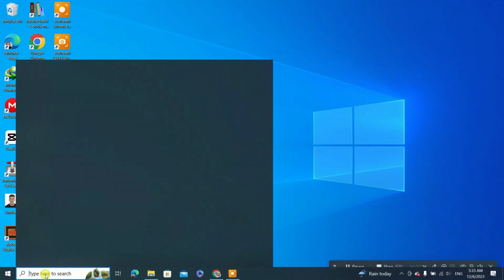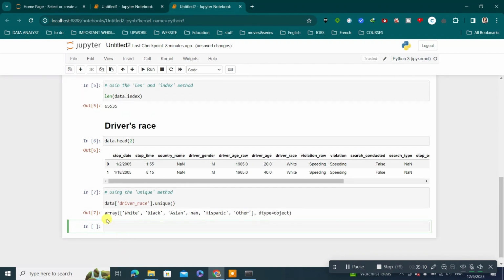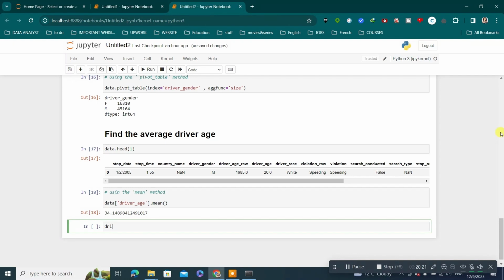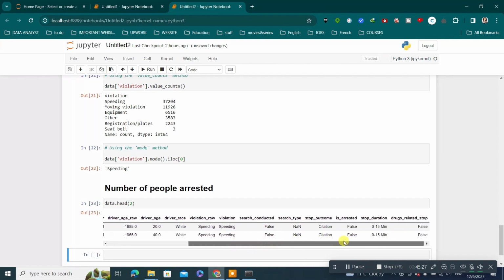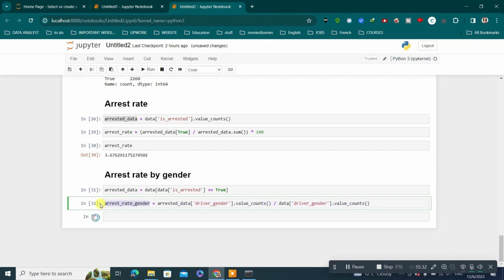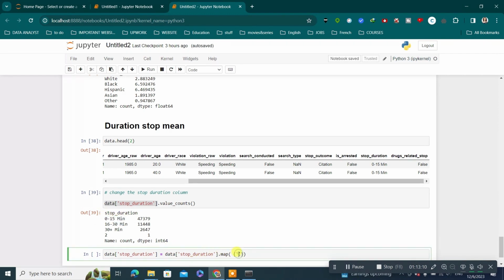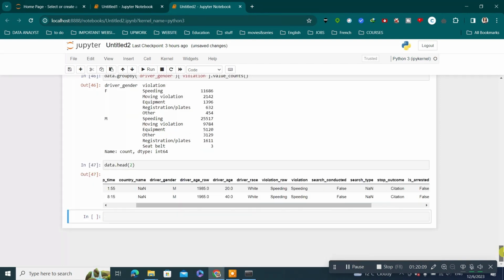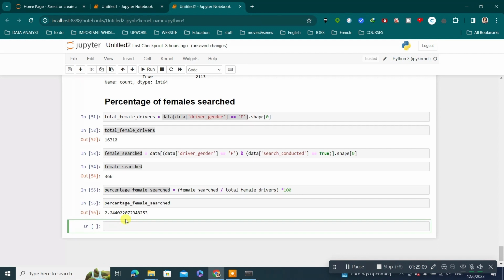Project - 1 | Data Analysis with Python | DataScience | Police Dataset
In this video, you will learn how to work on a real project of Data Analysis with Python. Questions are given in the project and then solved with the help of Python. It is a project of Data Analysis with Python or you can say, Data Science with Python.